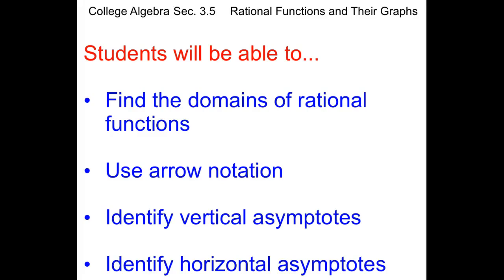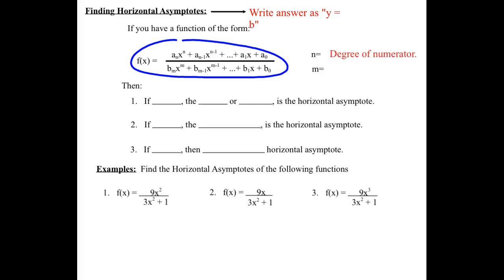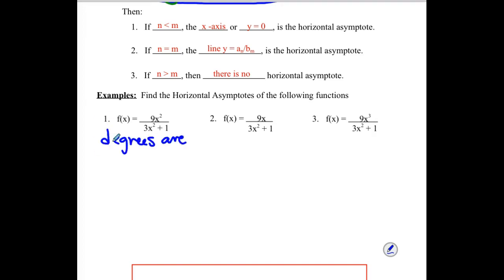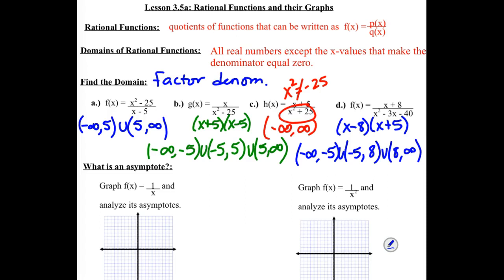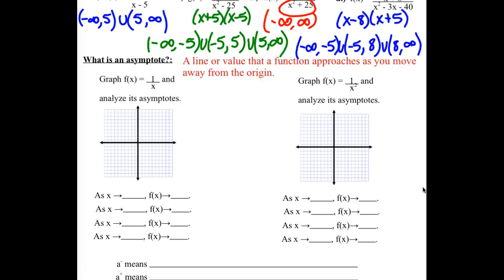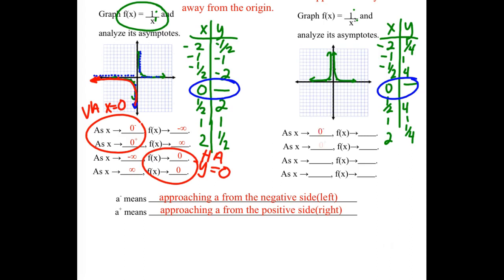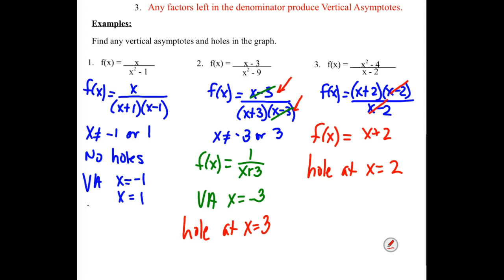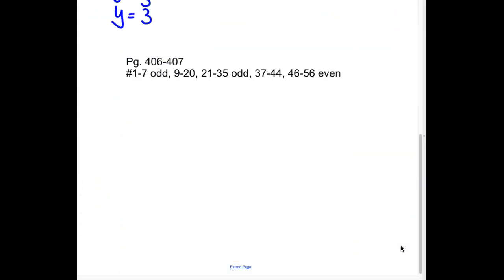CA Video Notes Sec. 3.5a